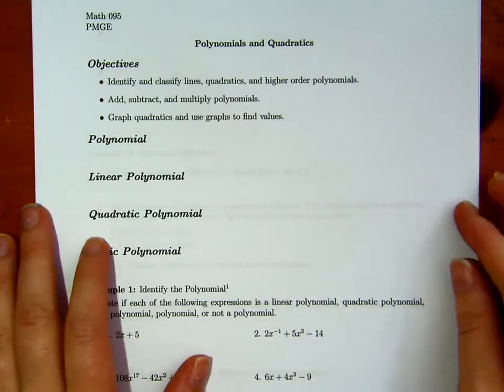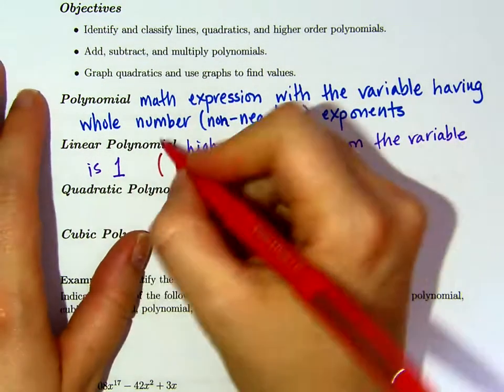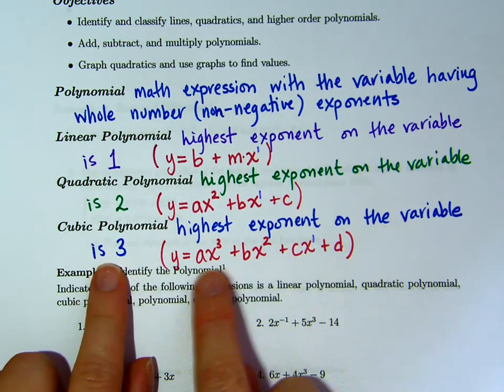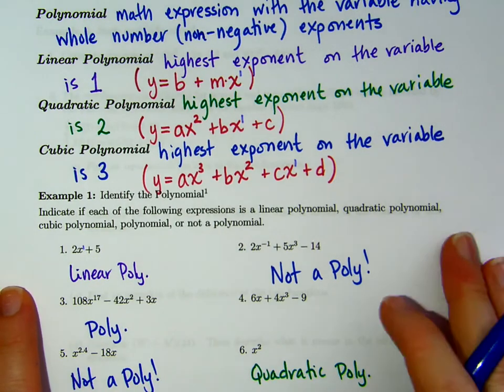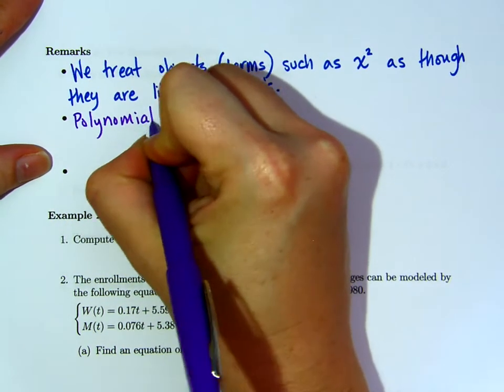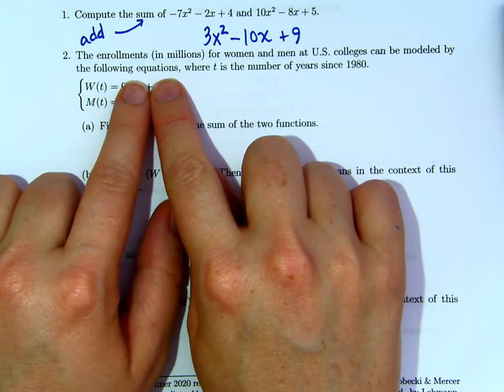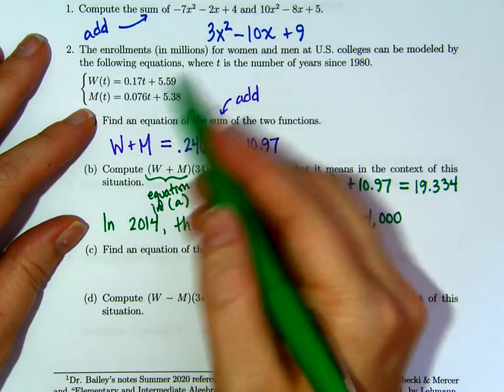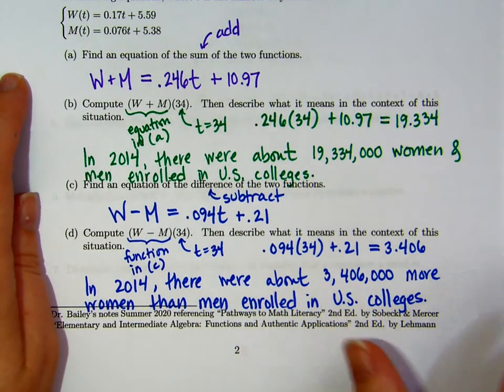Polynomials and Quadratics (Section 4.8) Part 1